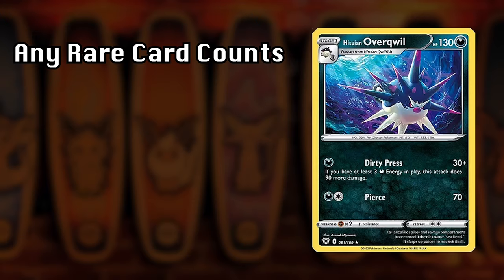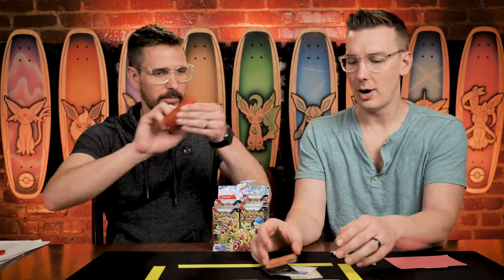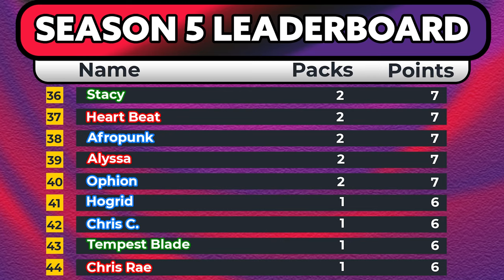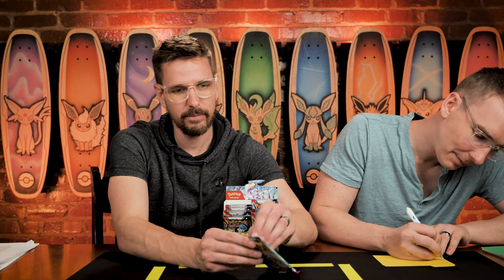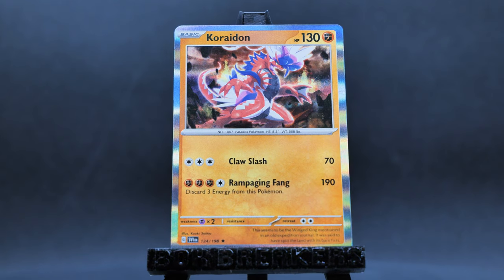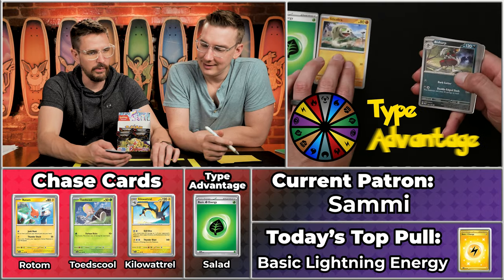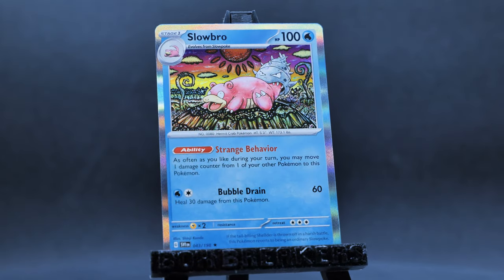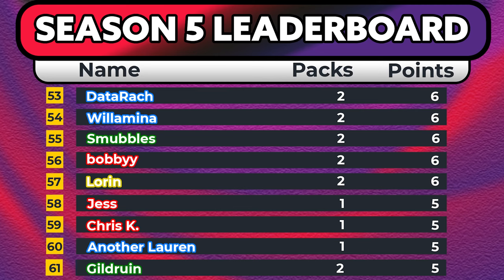The Pigs Are Poppin' | Carlin Brothers Box Breakers S5E6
This week Scarlet And Violet POPS OFF